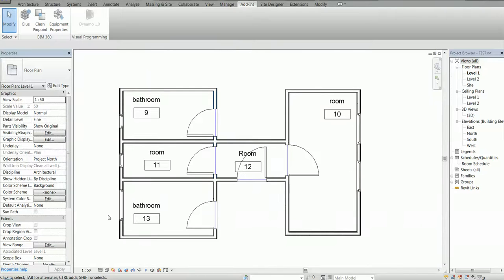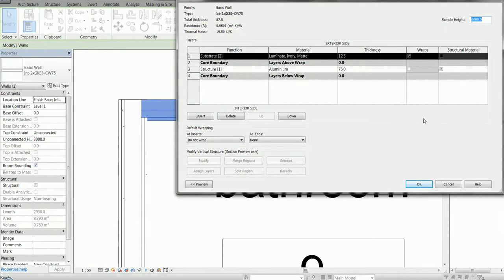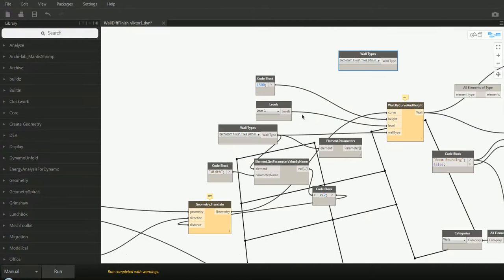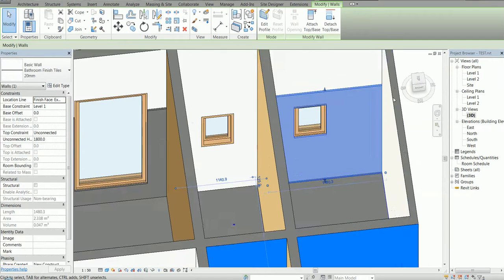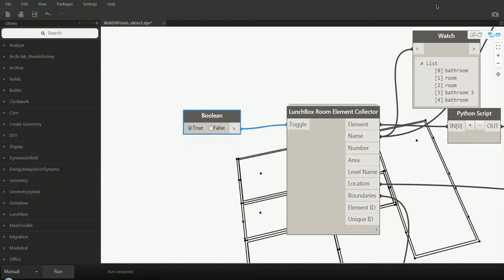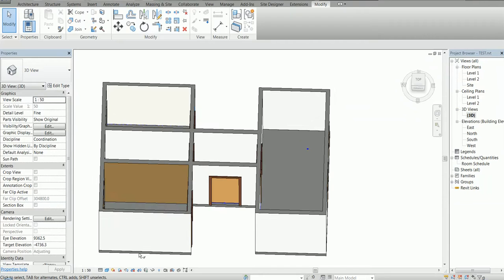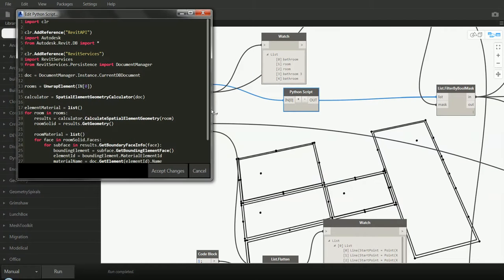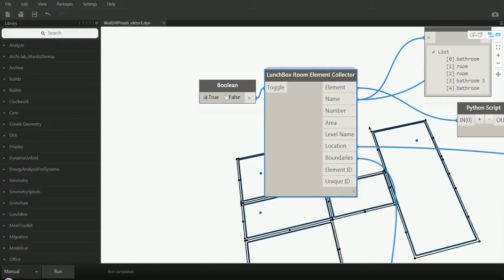Wall Finishes in Revit with Dynamo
A workflow for automation of wall-finish creation depending on rooms and materials of surrounding elements